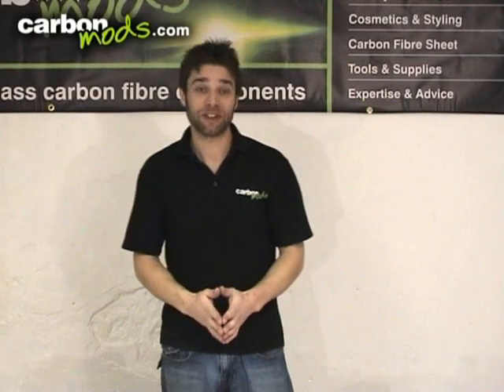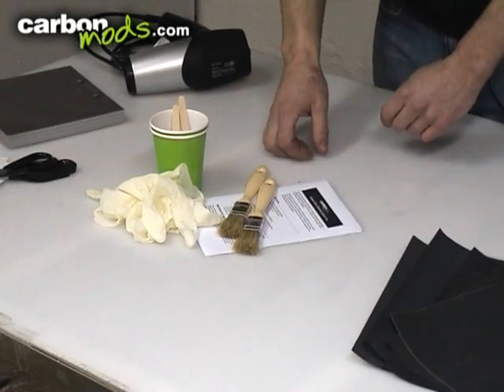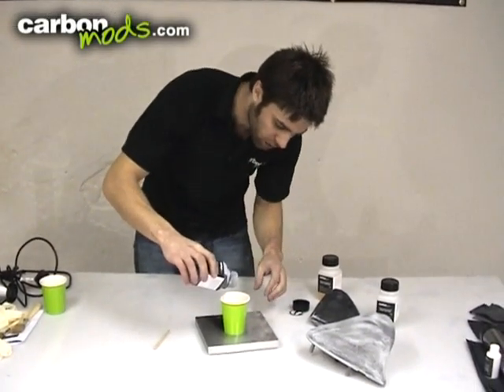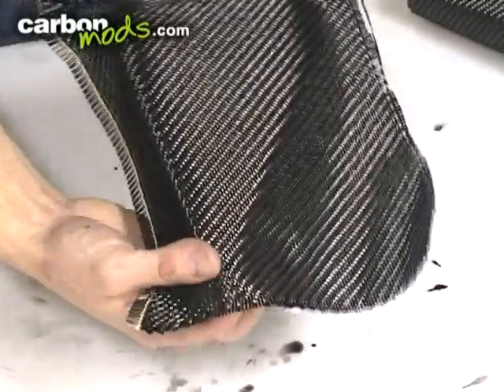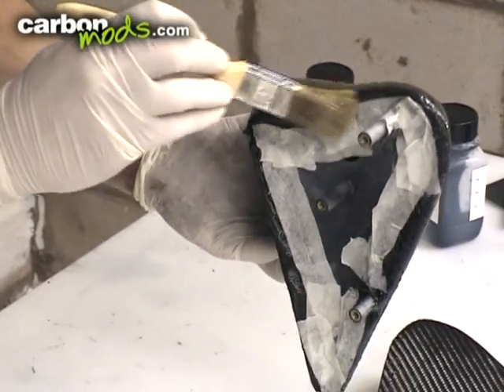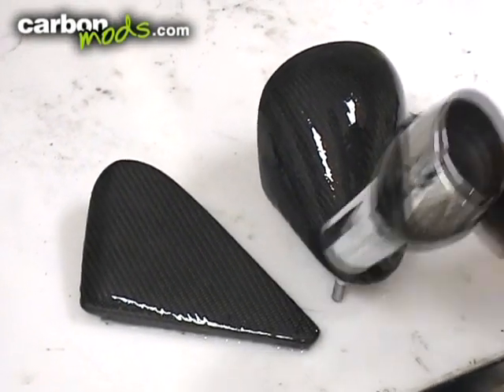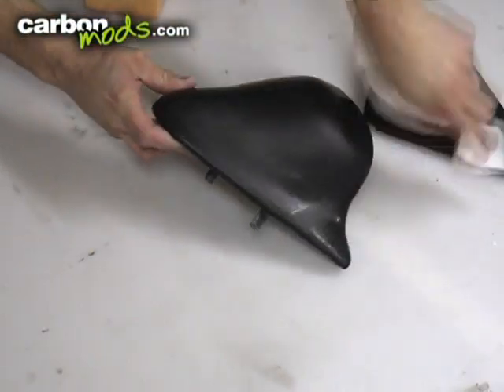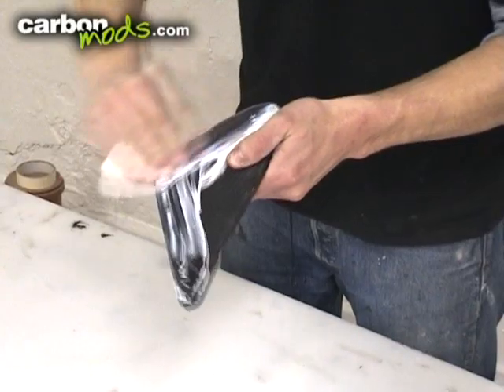How to cover parts in carbon fiber (fibre) by skinning or wrapping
This video has been replaced! for our new Carbon Fibre Skinning tutorial on the Easy Composites channel.

To buy the new XCR Carbon Fibre Skinning Starter Kit

To talk about your project or see what others are getting up to please join in on the forum